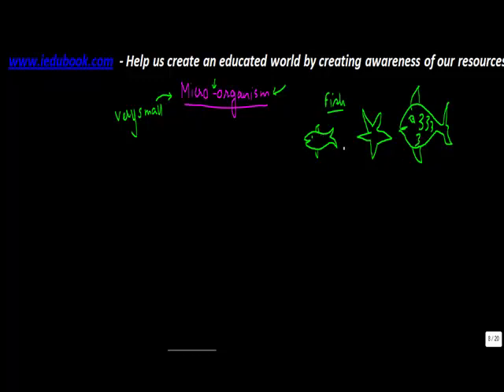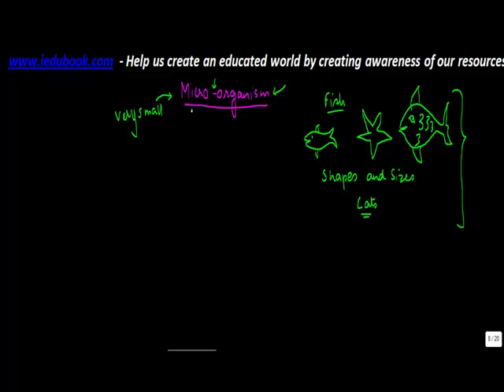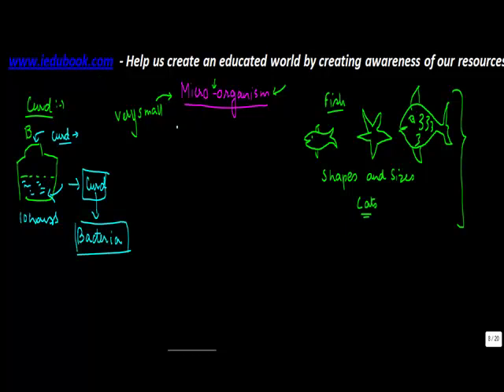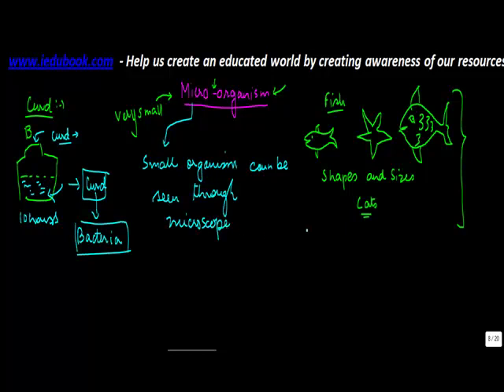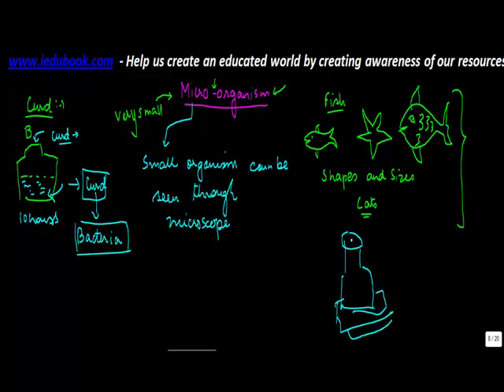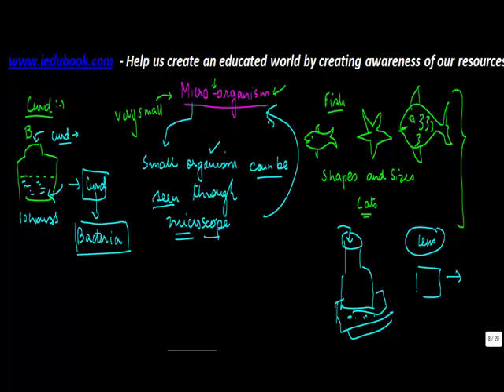Biology - What are microorganisms